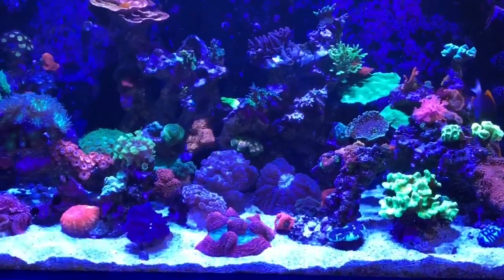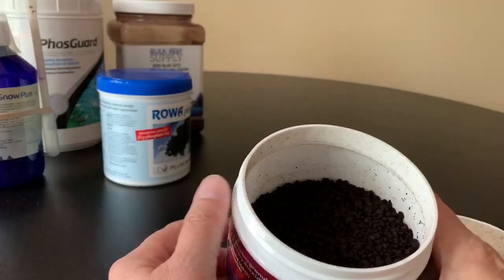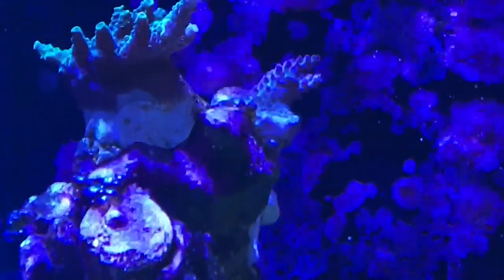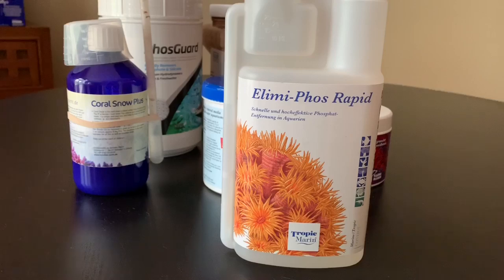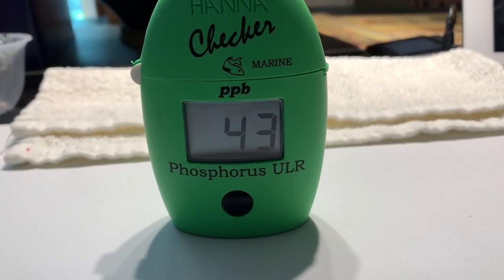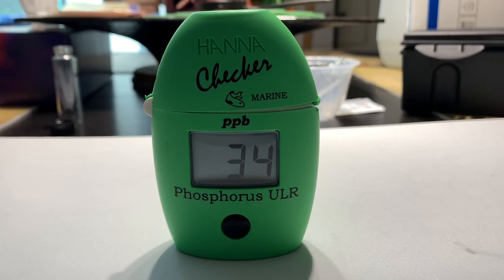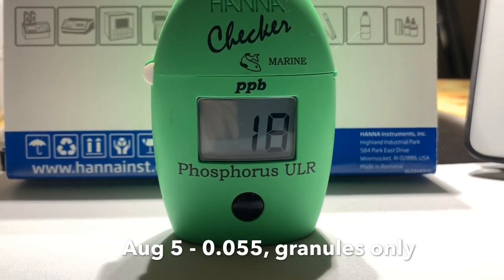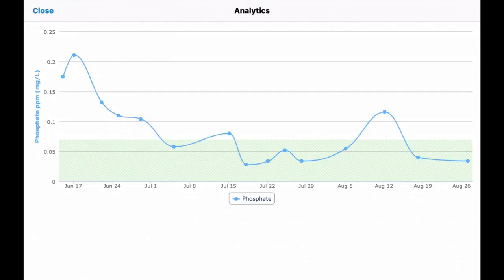Reefgrrl’s Reef Hacks: Say Buh-Bye to High Phosphate!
I accomplished in 72 days, what I couldn’t in almost two years! This video shows you how.